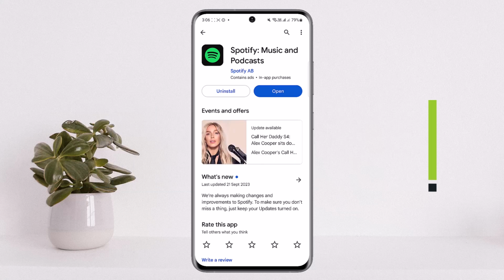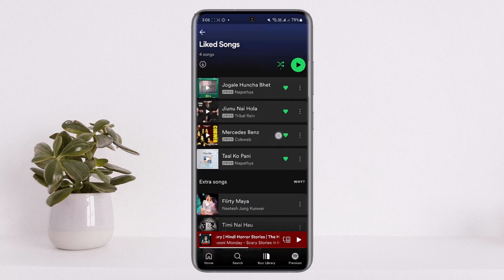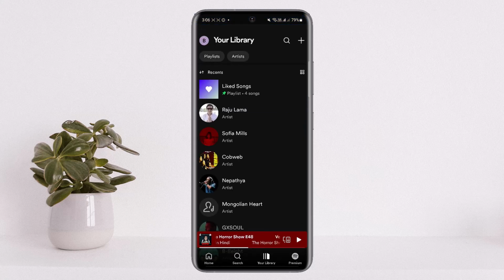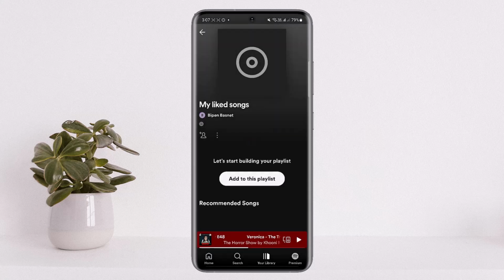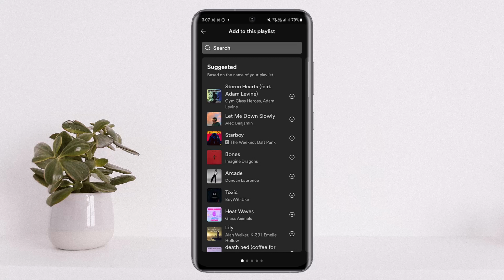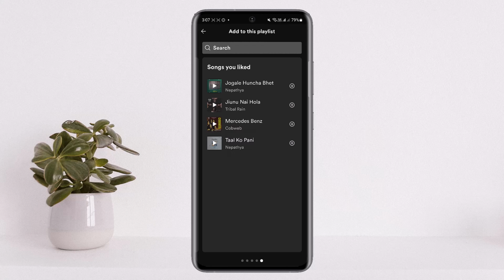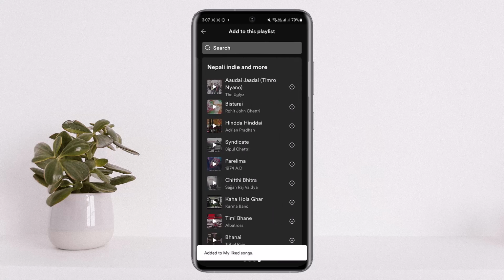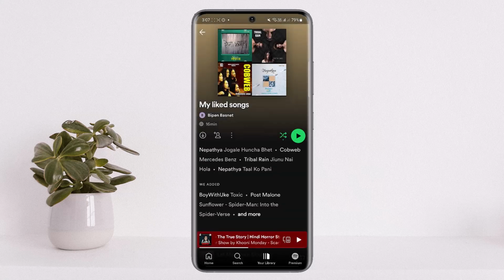How To Share All Liked Songs On Spotify !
In this tutorial video, I will simply show you how to share liked songs playlists on Spotify. So just make sure to watch this video till the end.

~ Video Chapters:
0:00 Introduction
0:11 Liked Songs Playlist
1:14 Share Liked Songs